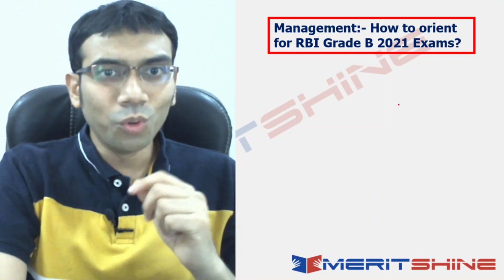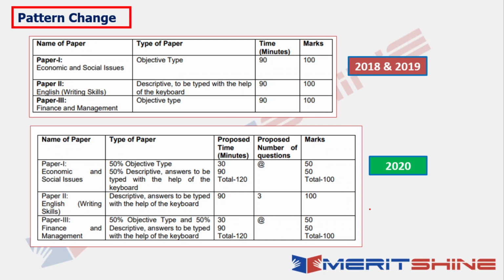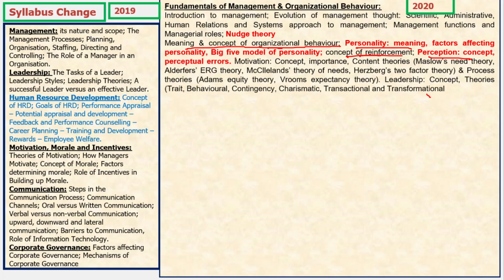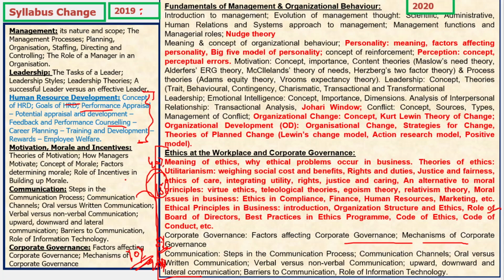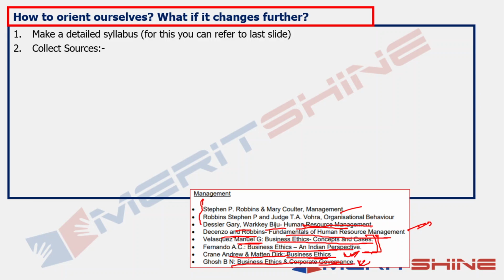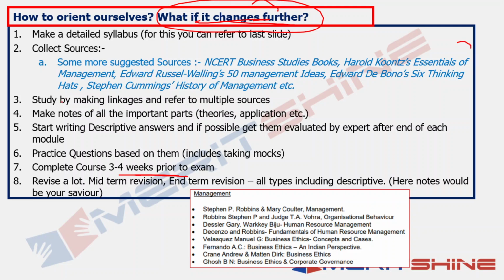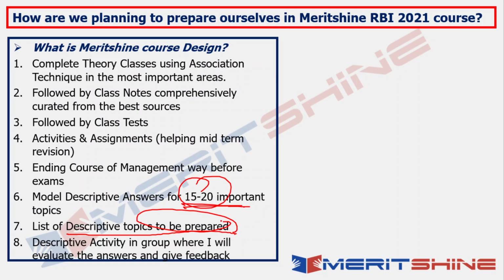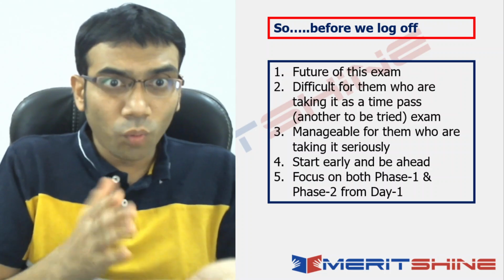Crack RBI Grade B 2021 | Management | How our Program will help YOU